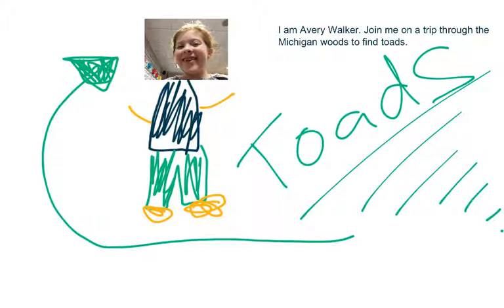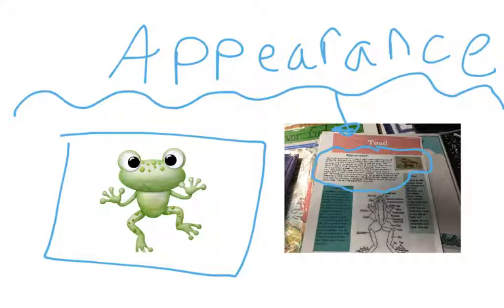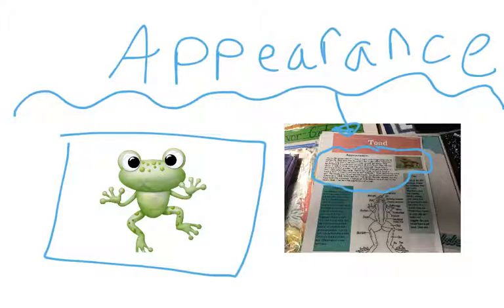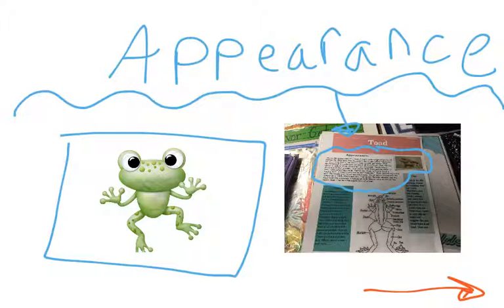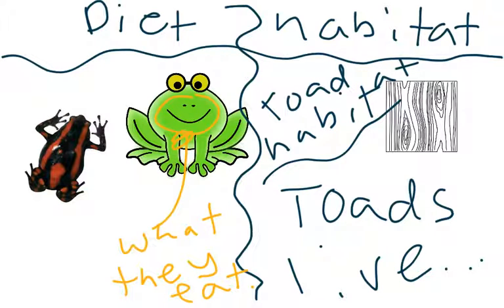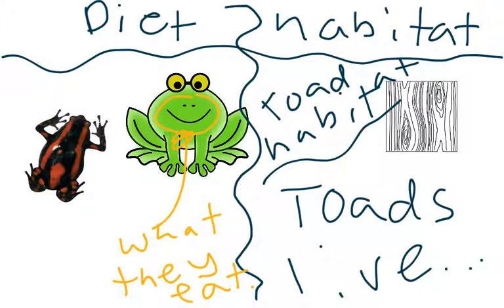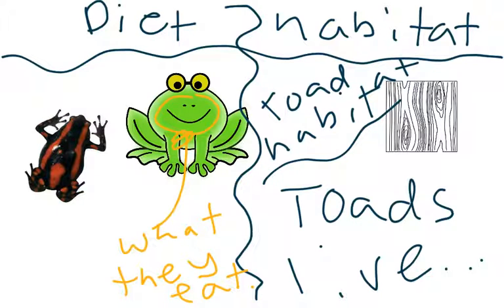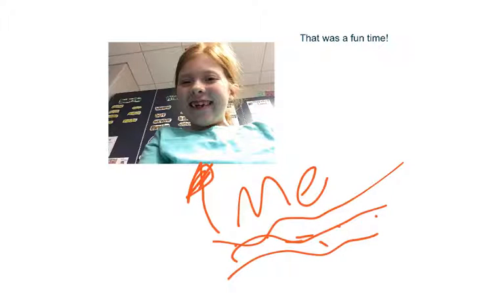2016 Mrs. Kantola's Class